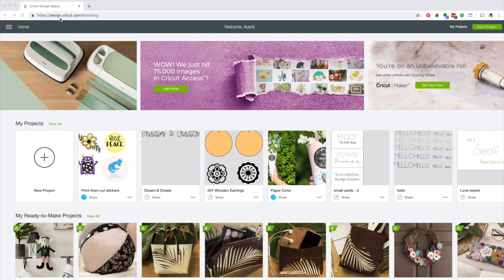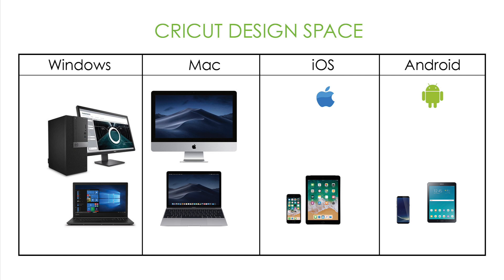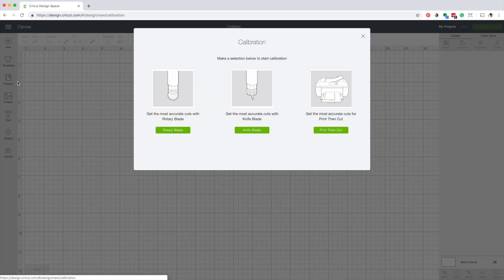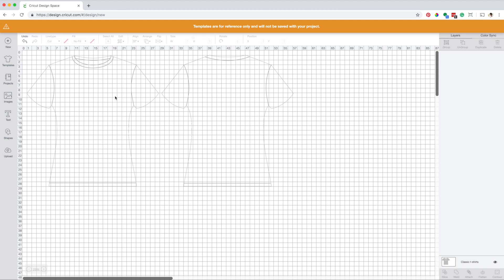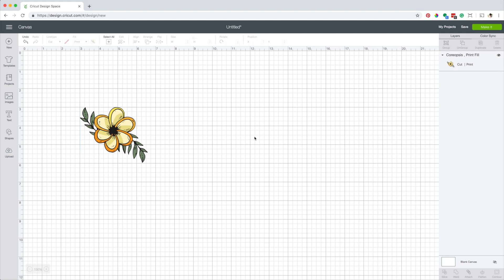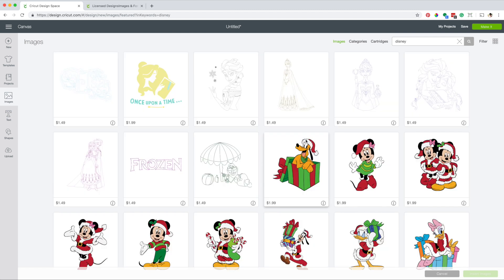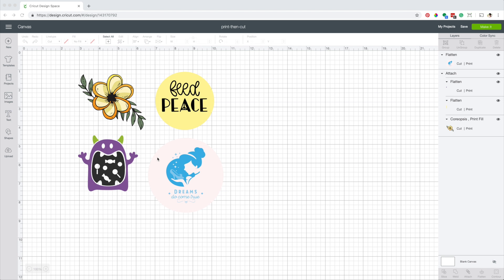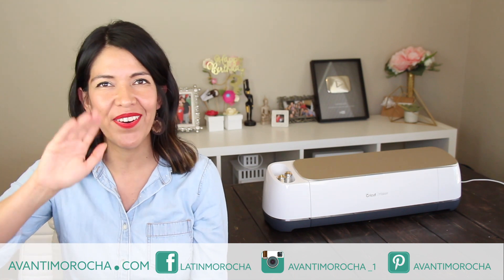10 Things About Cricut Design Space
In this video, I'm going to show you 10 things about Cricut Design Space. This information in this video is going to help you understand more about the program.

Etsy shop